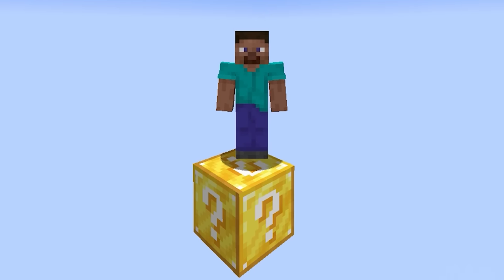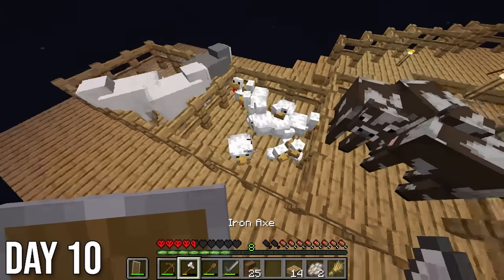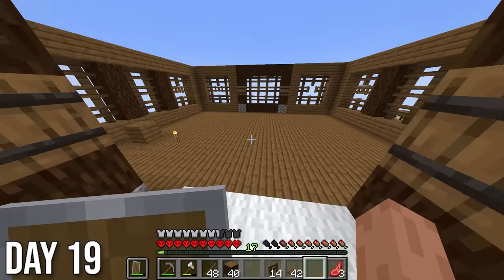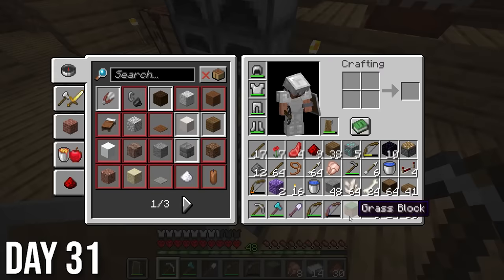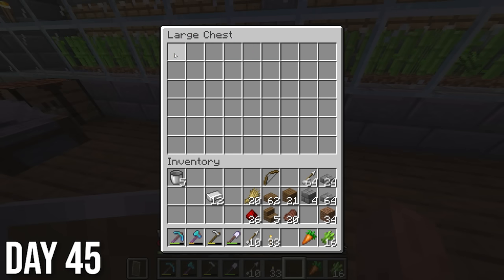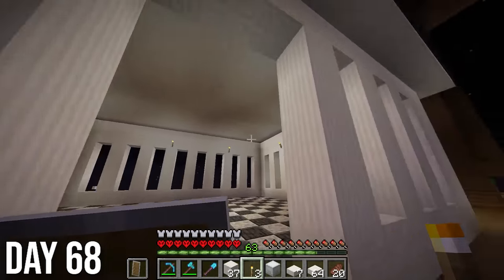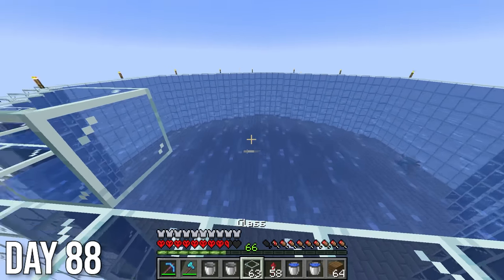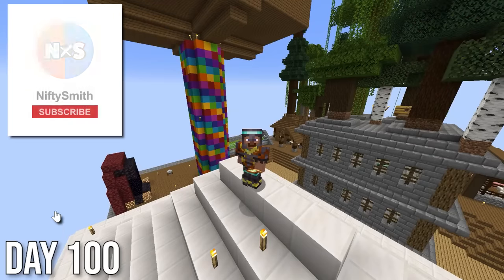100 Days on a SINGLE Lucky Block!